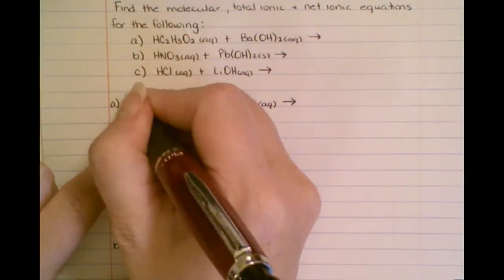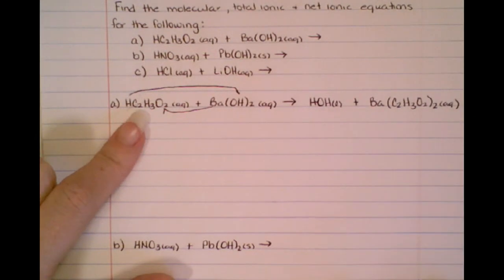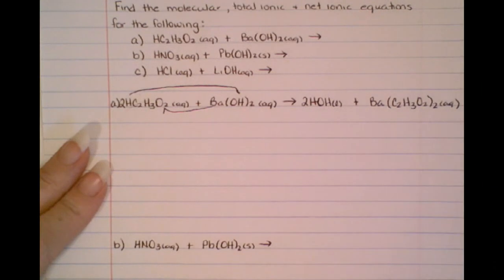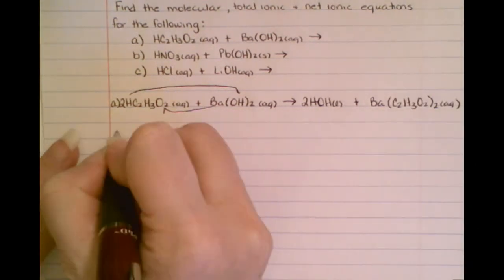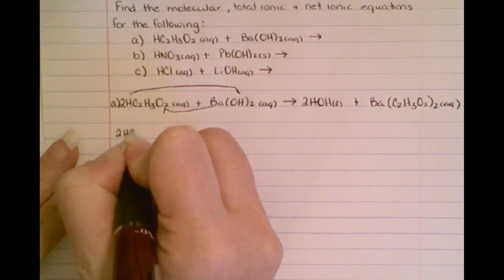WA + SB ionic equation - 1 of 3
Learn how to write the molecular, total ionic and net ionic equations for a weak acid and a strong base.